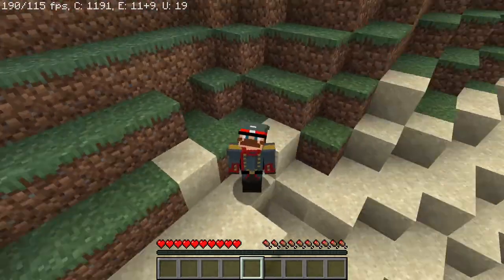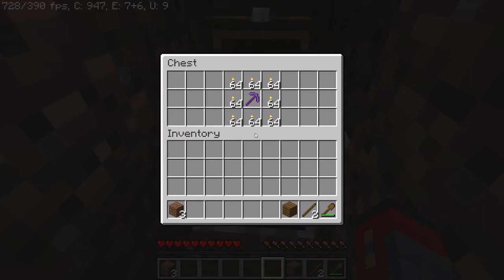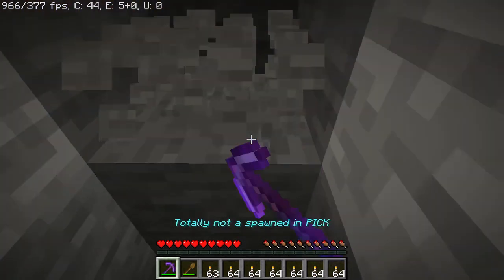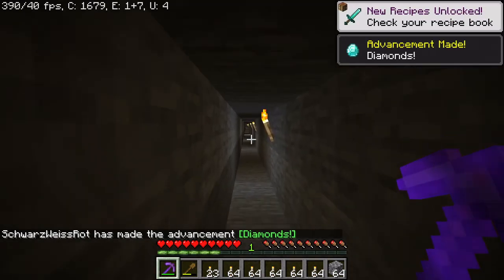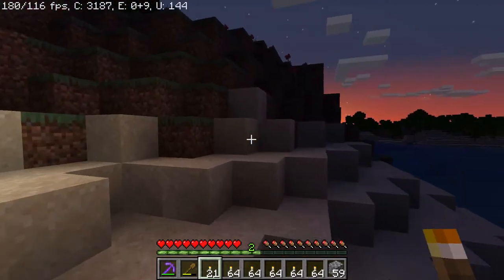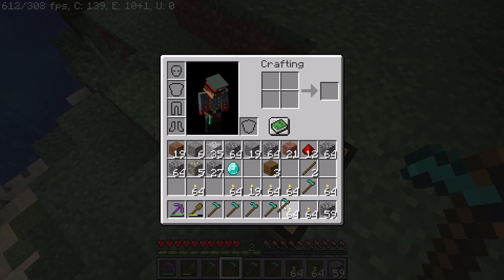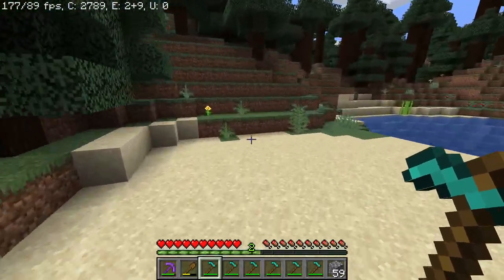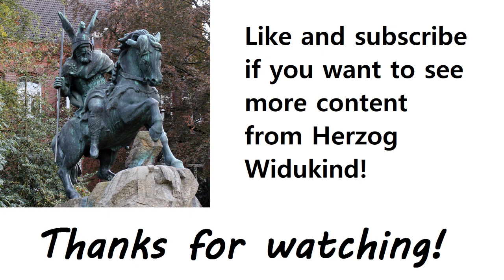How to plant a SEED in MINECRAFT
Heya guys, Herzog Widukind here. And in today's video I am going to teach you guys how to plant a seed in Minecraft. I apologize if the video quality is low but whenever I did it in 1080p it messed up. Anyways guys, I hope you enjoy the video!

Also sorry Ze for the delay. (Or is it Ze?)

Music used in the video is Vicetone & Tony Igy - Astronomia.